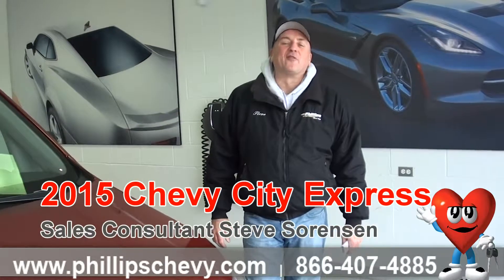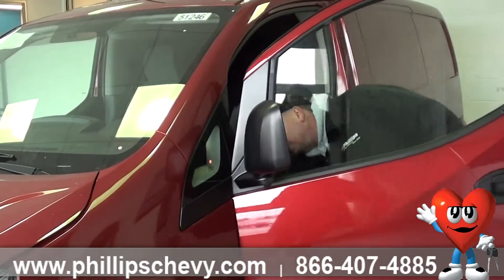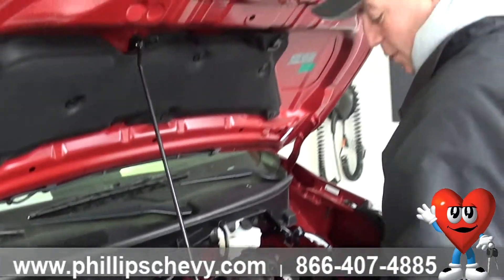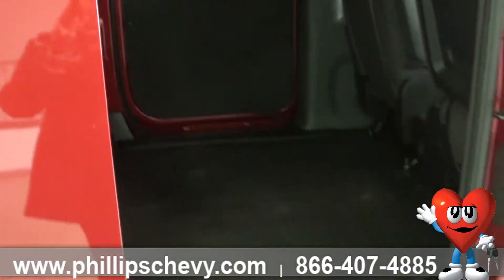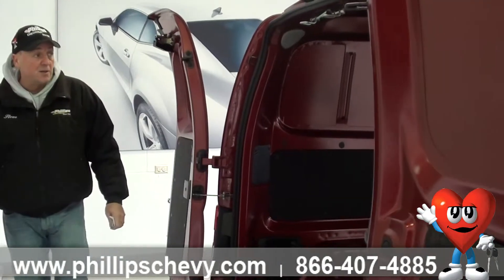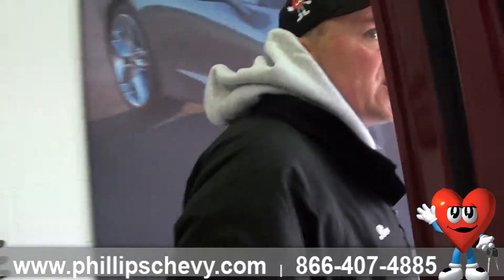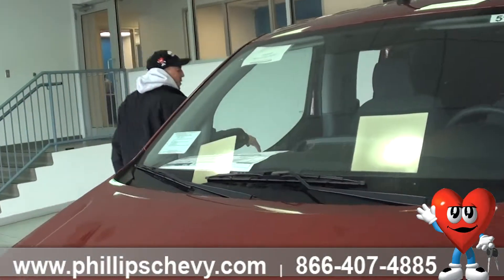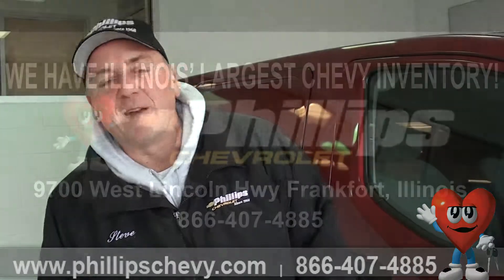Phillips Chevrolet - 2015 Chevy City Express - Walkaround - Chicago New Car Dealership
- Today at Phillips Chevrolet in Frankfort, IL sales consultant Steve Sorensen, takes us around the all-new 2015 Chevy City Express exterior and interior. The new Chevy City Express is great for businesses and hauling large cargo. Steve talks about all of the new features in the City Express and what packages you can get it in! If you have any more questions stop on in and see Steve Sorensen at Phillips Chevrolet in Frankfort.